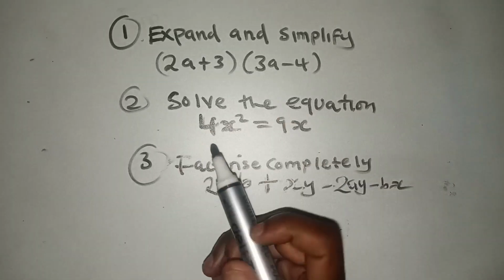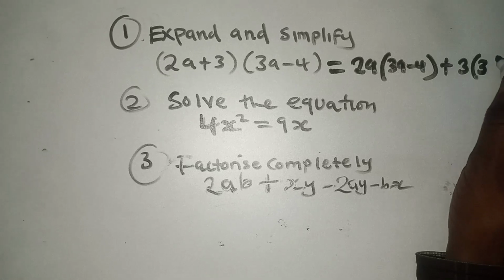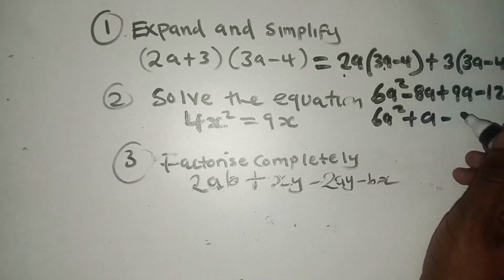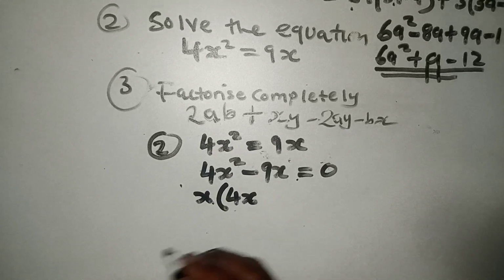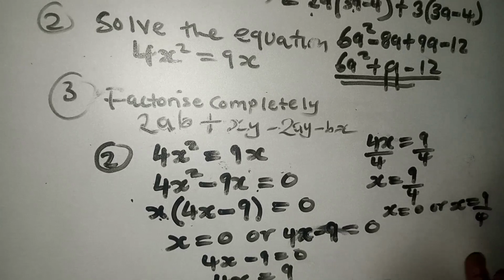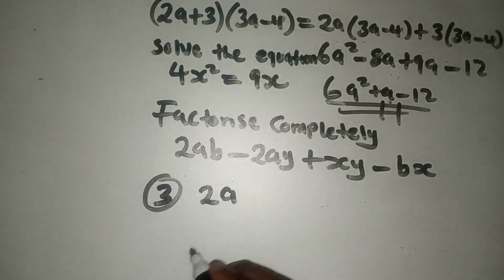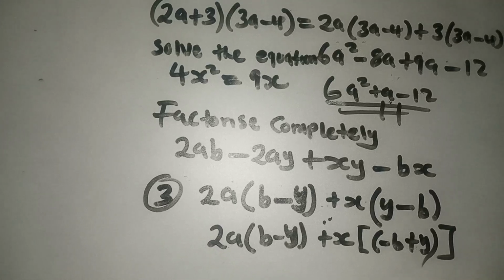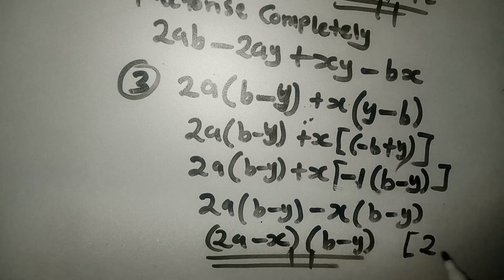MATHS P1 ECZ 2022 GCE || Simplify, Equations And Factorise